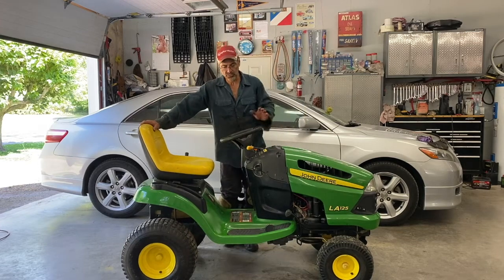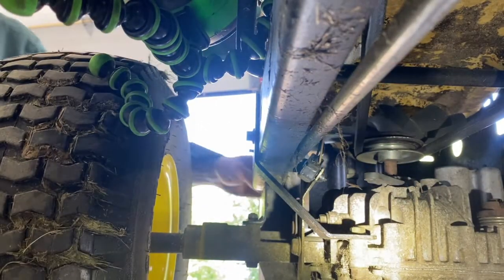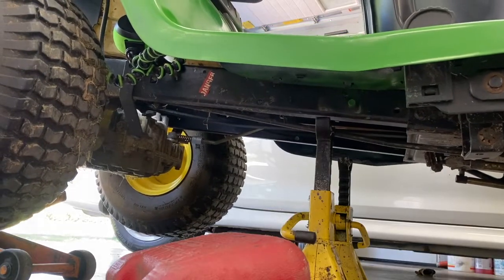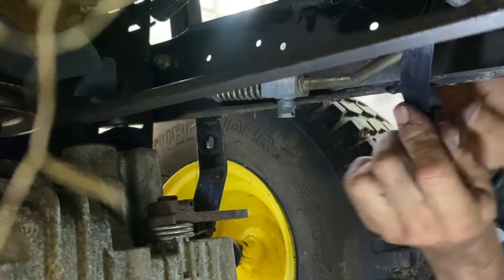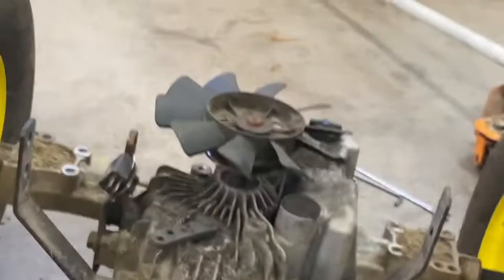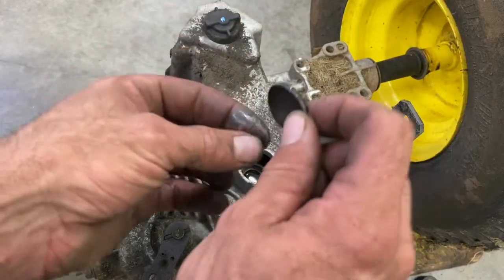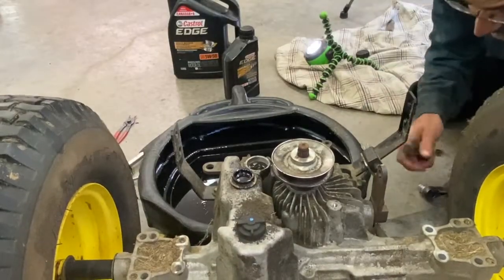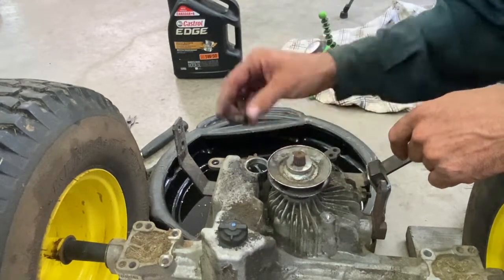How to change your oil in a Tuff Torq Hydrostatic Transmission. John Deere Lawn Tractor,LA135 Series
Music 3:21 - 6:49 is by

 • Papaya – tubeback...

 • Sunrise – SKIRK (...

 • SKIRK - Sunrise  ...
YouTube Music:

 • SKIRK - Sunrise  ...

Here I change the oil in my transmission: LA125.
 Here's a link to a video I made on "How to fix a Hydrostatic Transmission that slips on your John Deere.